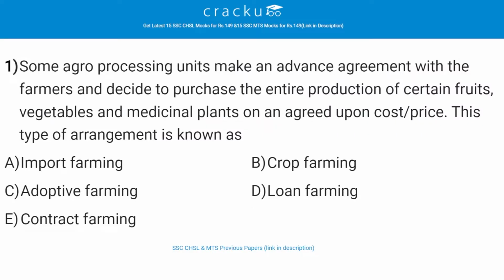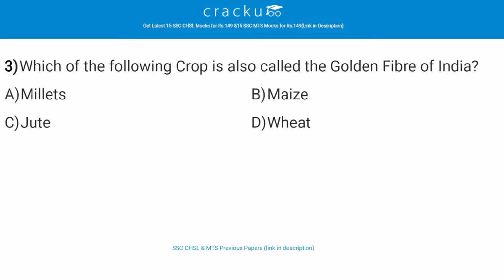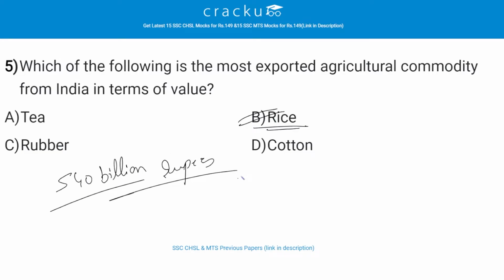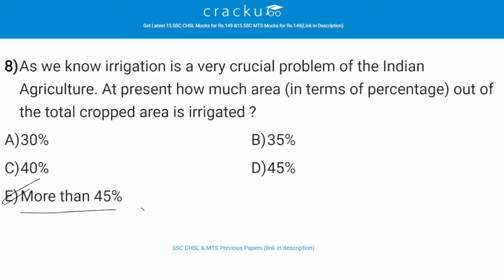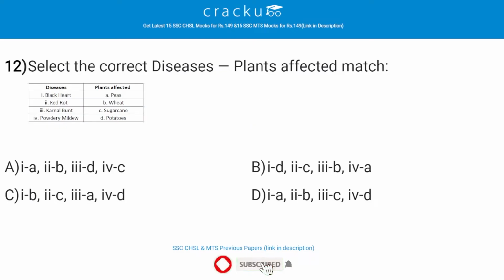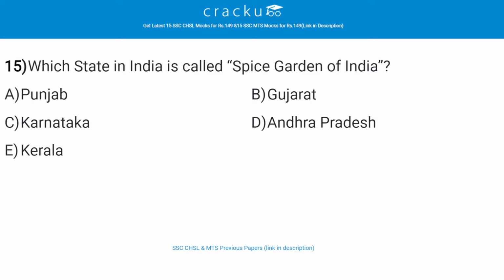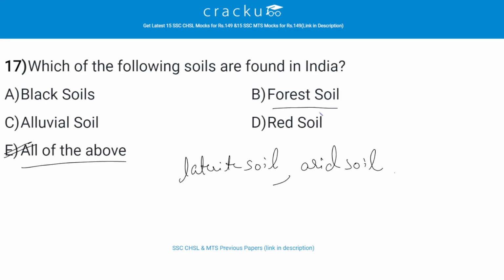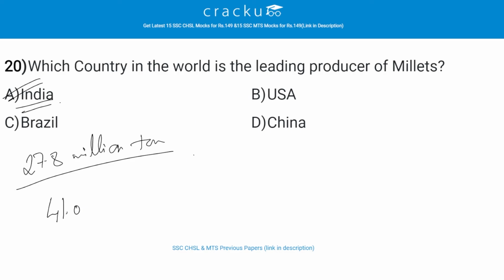Top CMAT 2026 Agriculture GK Questions | Must-Prepare for CMAT Exam